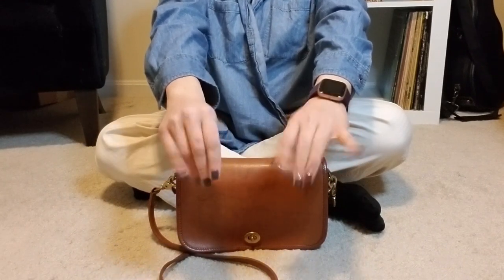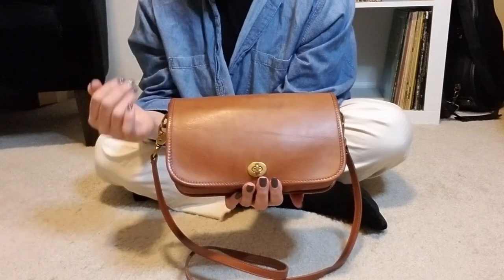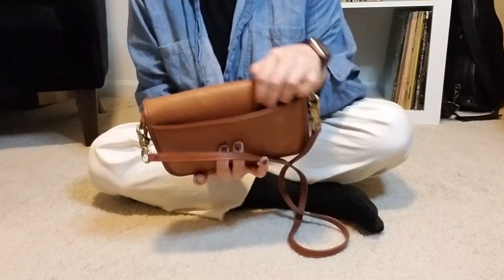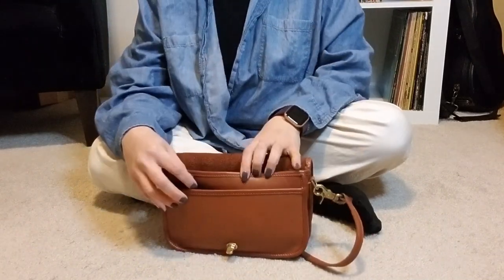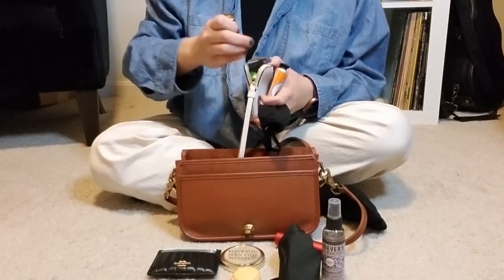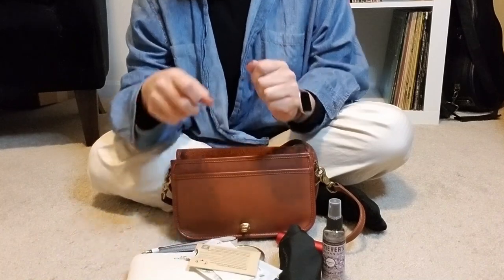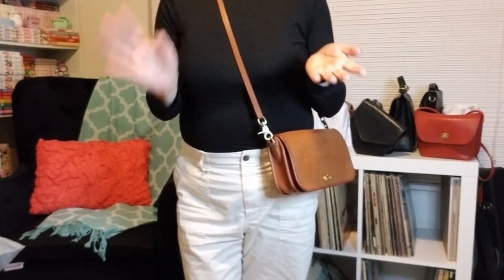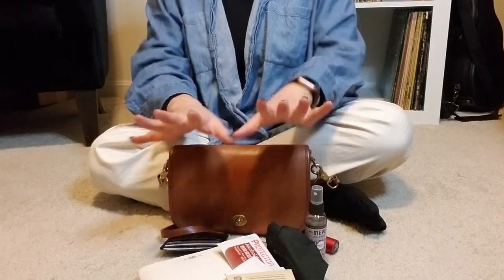Vintage Coach Pocket Purse Rehab Update, What Fits (WIMB) & Review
The Vintage Coach Pocket Purse may be the perfect bag for those searching for a small every day carry that still holds all your essentials and a little bit more. Check out how the DIY rehab went, find out what fits in the mini bag (What's in My Bag? segment), and see a few mod shots -- plus hear my general review after carrying it for a few weeks.